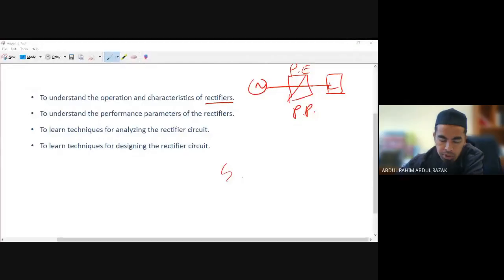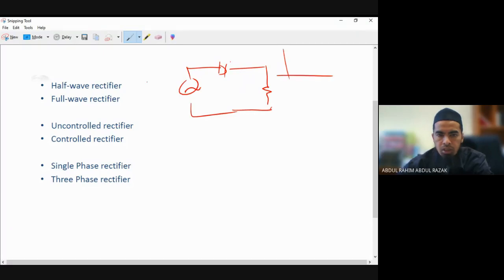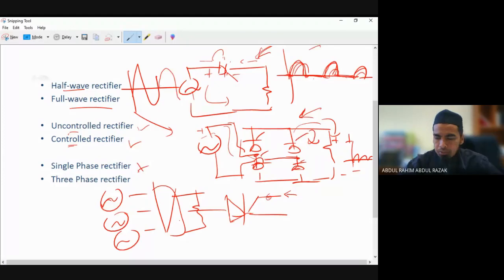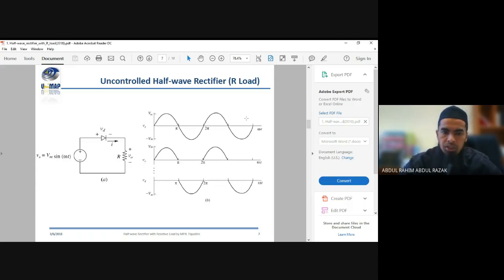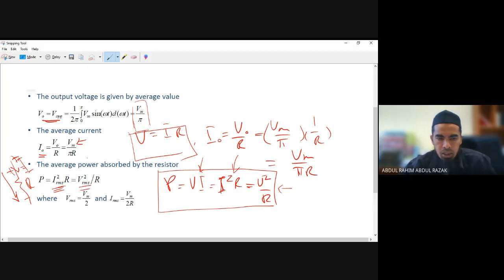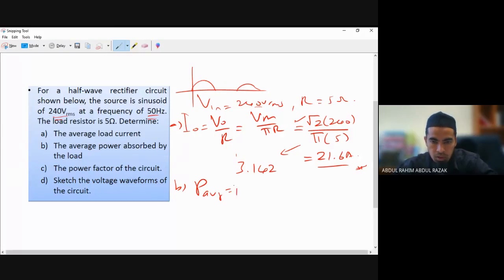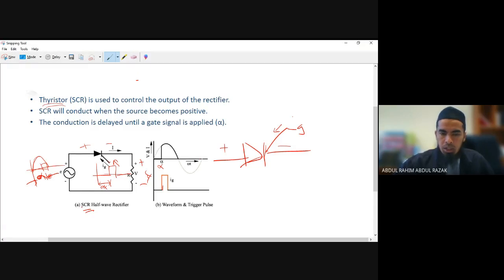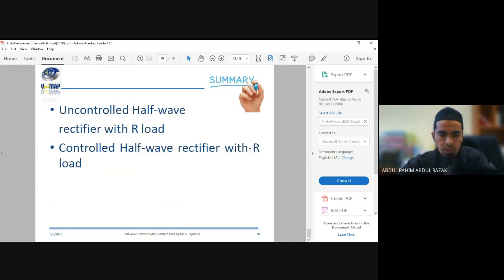EET307 PE 1 2021 WK2 : Half-Wave Rect - recorded session